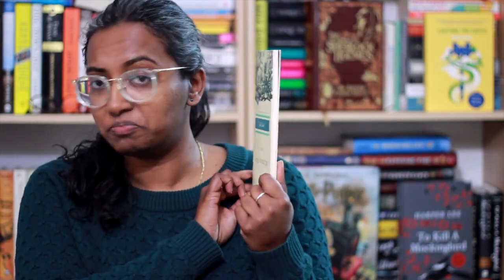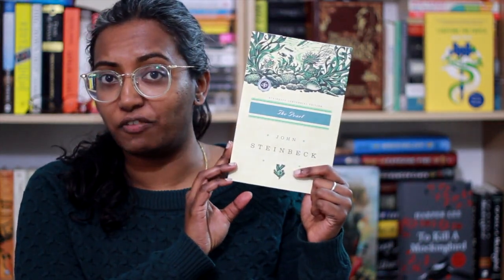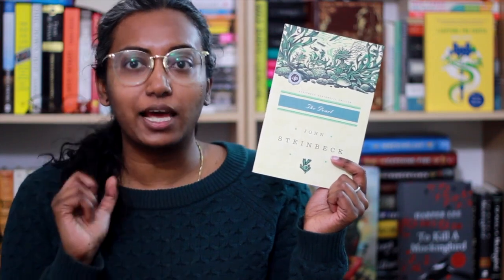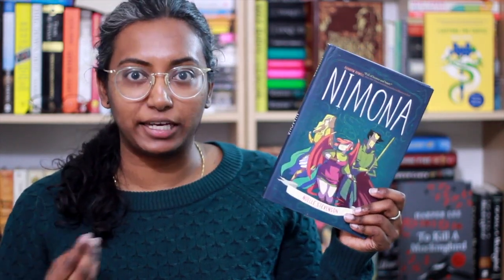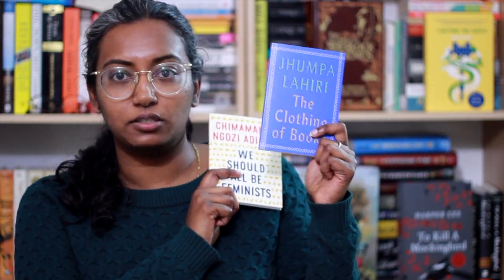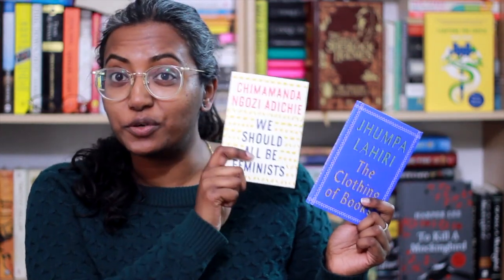Read Harder Challenge: Read a Book in One Sitting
Rincey recommends books that you could read (or listen to!) in one sitting for this task of the Read Harder Challenge.

Books Mentioned
The Pearl by John Steinbeck
Between the World and Me by Ta-Nahesi Coates
Long Way Down by Jason Reynolds
Nimona by Noelle Stevenson
The Death of Ivan Illych by Leo Tolstoy
Parnassus on Wheels by Christopher Morley
We Should All Be Feminists by Chimamanda Ngozi Adiche
The Clothing of Books by Jhumpa Lahiri
Signs Preceding the End of the World by Yuri Herrera, translated by Lisa Dillman